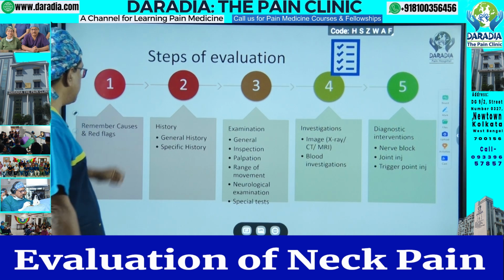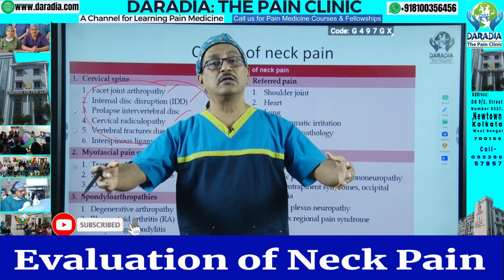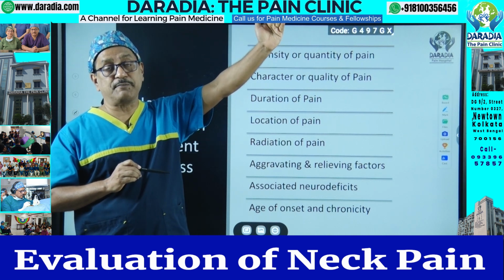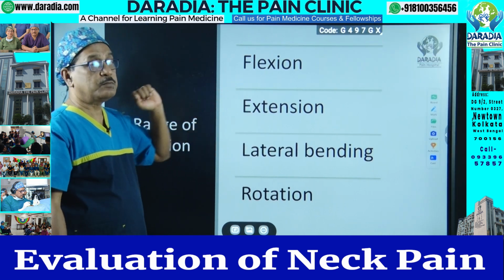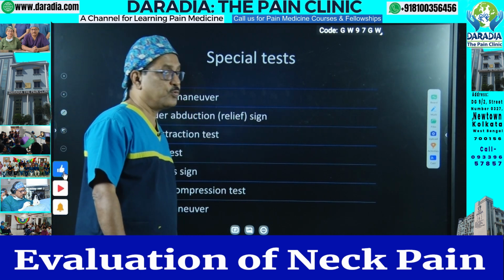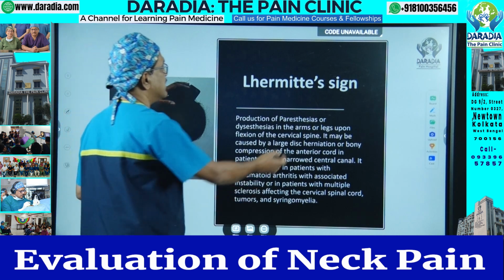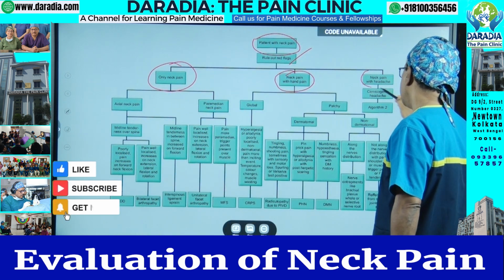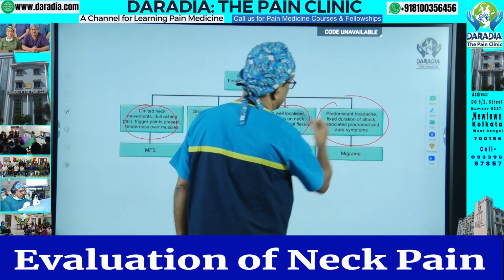Comprehensive Evaluation of Neck Pain: A Guide for Pain Physicians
In this educational video, we explore the comprehensive evaluation of neck pain tailored for pain physicians. Learn the critical steps for assessing patients with neck pain, including clinical history, physical examination techniques, and the identification of key red flags that may indicate serious underlying conditions. We'll also discuss the most effective diagnostic tools and when to refer for further imaging or specialist consultation. Enhance your clinical skills and improve your diagnostic accuracy in managing neck pain.

Ideal for pain specialists, physicians in training, and healthcare providers looking to deepen their understanding of neck pain evaluation.

👨‍⚕️ Topics Covered:

Systematic approach to history taking
Physical examination maneuvers
Recognizing red flags and urgent conditions
Choosing the right diagnostic tools